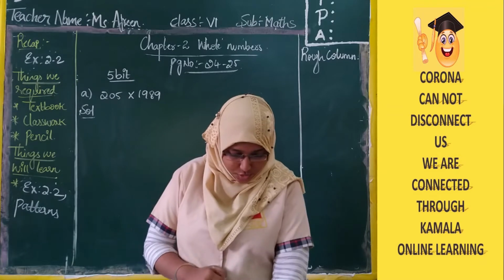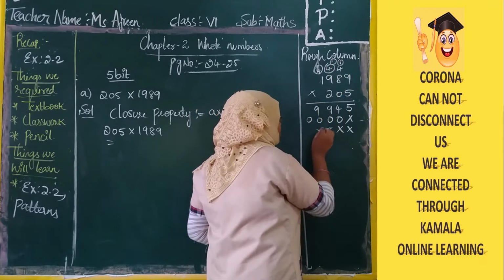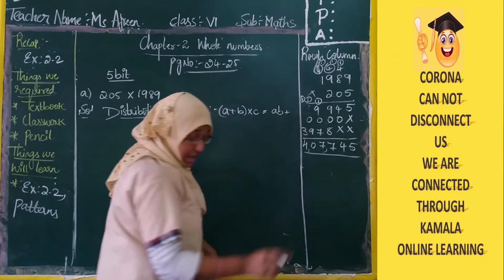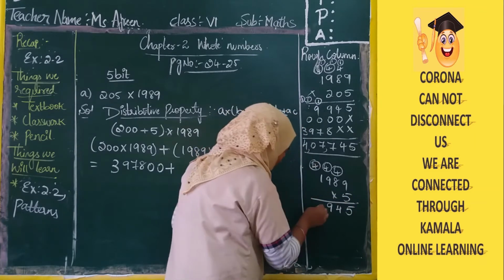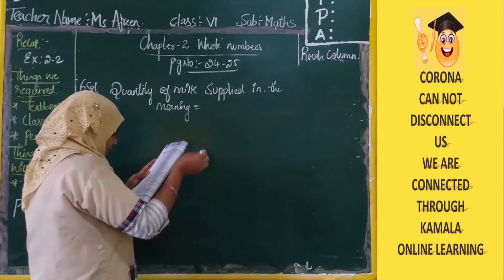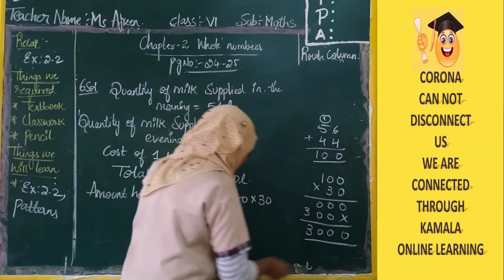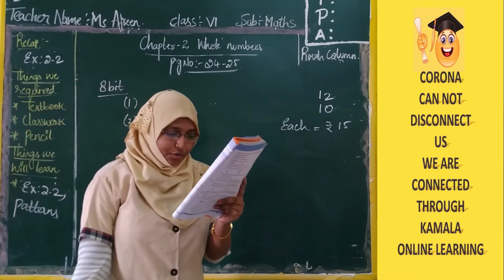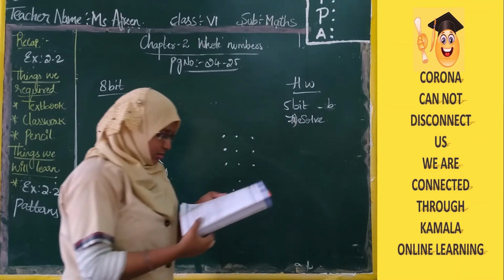6TH_CLASS_MATH_CH2_PT5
kamalaonlineprogram
Hello Children!
Good Luck!
HAPPY LEARNING!